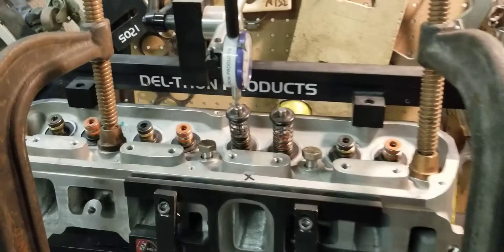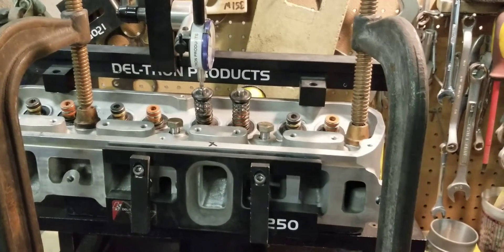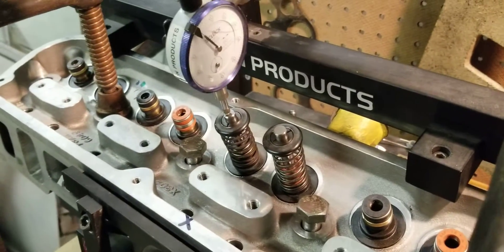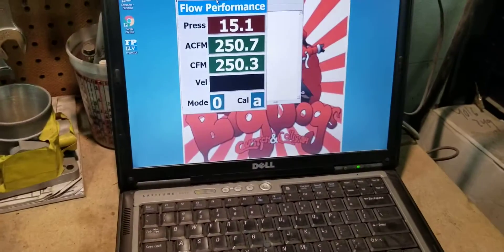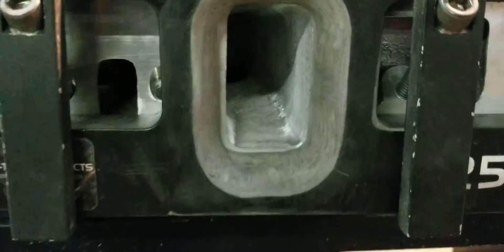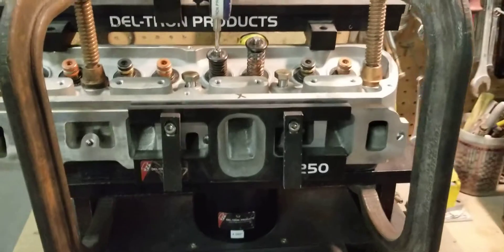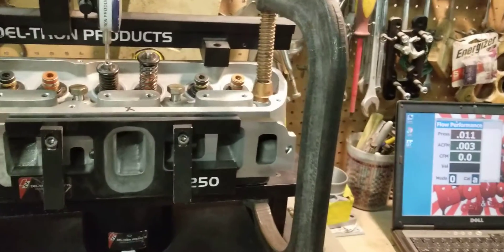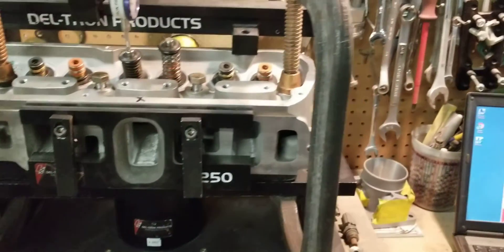SBF GT40X Stage 2 ported heads by Bigdogs Porting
Here's the Stage 2 flow results of the sbf GT40X heads. These heads features our full intake, exhaust, combustion chamber porting and our special angle valve seat cut that dramatically increases the low and mid lift flow numbers.
We will include the complete before and after flow results below. We provide real world raw and uncut videos and flow results to show our customers that we are different than others and that not all porting is the same.

Before flow results at 28" 4.60" bore and 1.74" exhaust pipe:
Lift             In/Ex
.100          64/50
.200.       124/95
.300.       174/128
.400.       202/134
.500.       214/141
.600.       222/142

After Stage 2 flow results same testing conditions as above:
Lift.              In/Ex
.100.           85/62
.200.         150/114
.300.         205/154
.400.         239/171
.500.         252/184
.600.         258/193